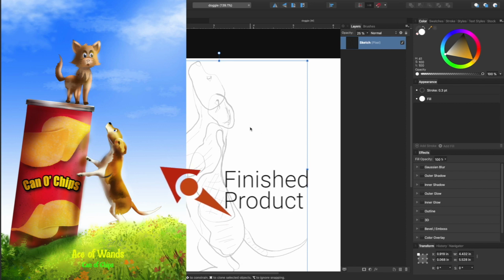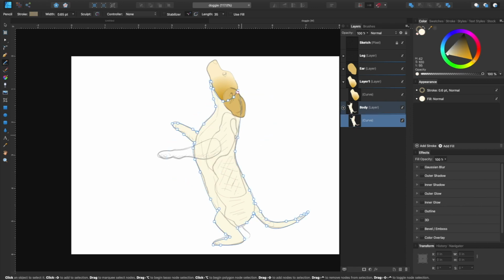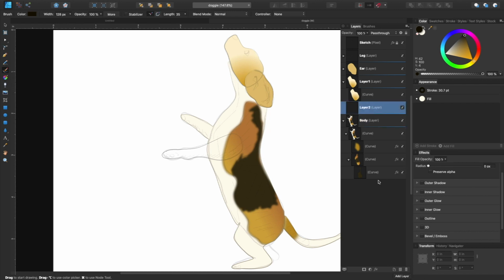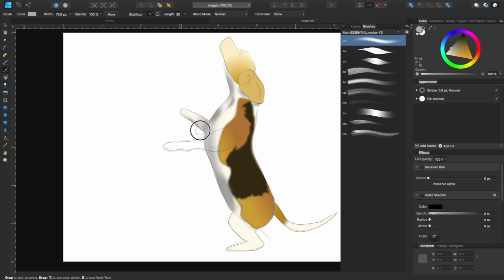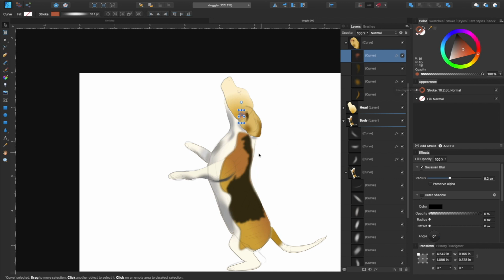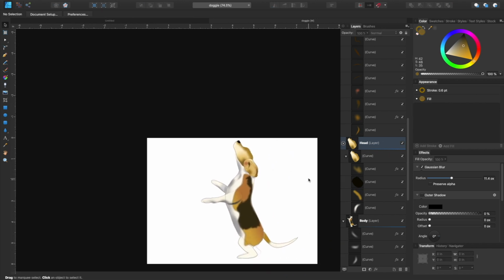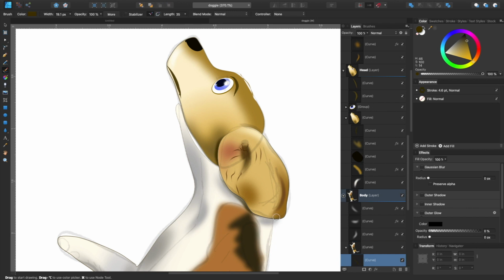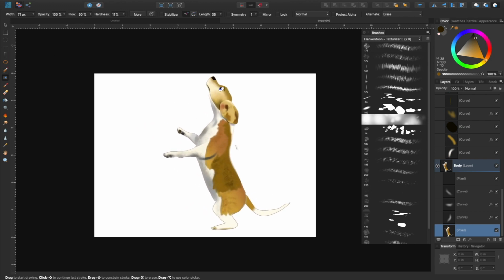Let's Create Tarot! Realistic dog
I can draw the entire dog in like 15 minutes if I hurry, so doesn't take 45 minutes.

Personal tarot or astrology readings are $30 for 20 minutes.